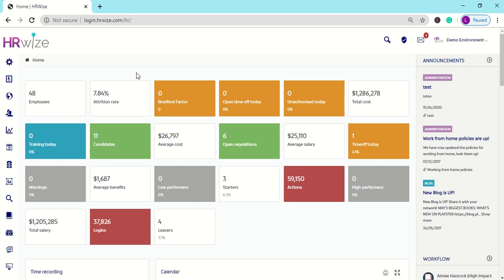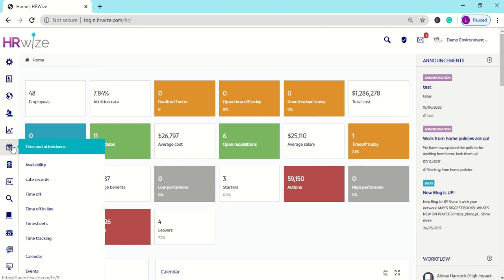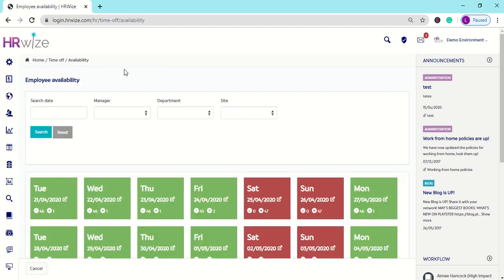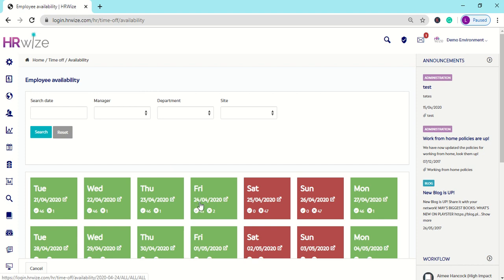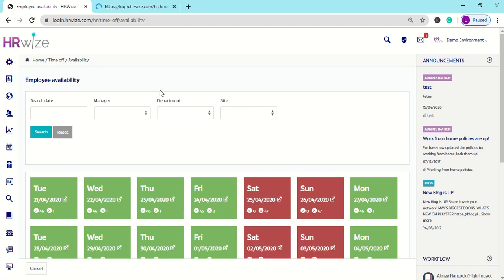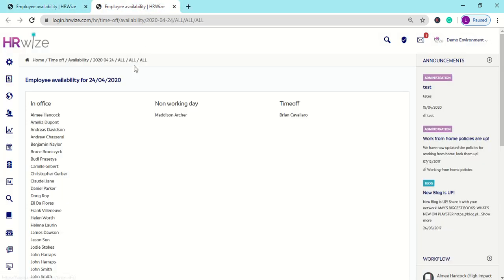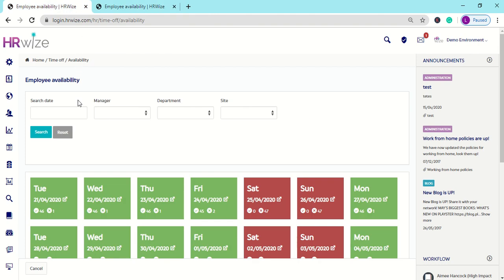HRWize | Time and Attendance - Availability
This lesson covers how Company and HR administrators can view and manage company Employee availability to help them plan for events, meetings, etc. to ensure maximum attendance.